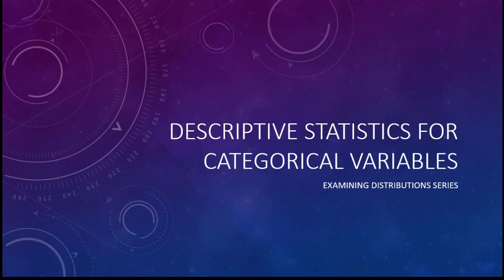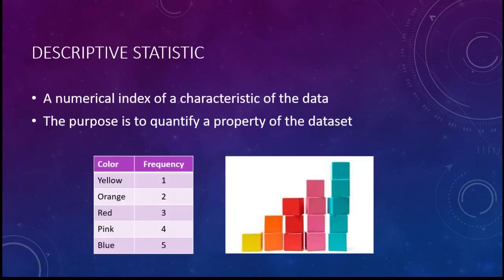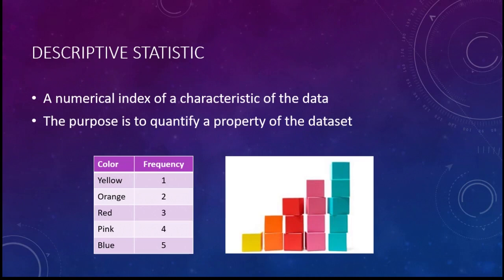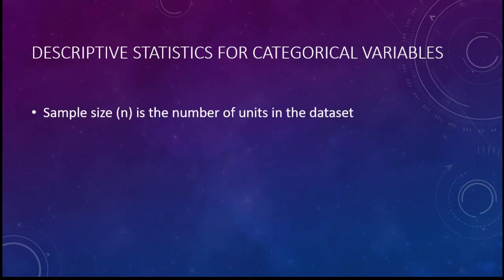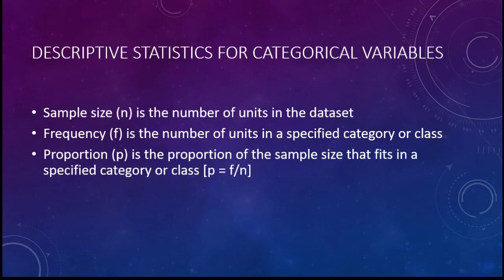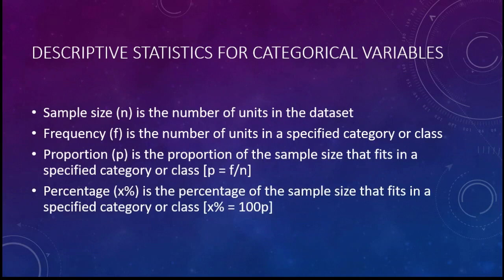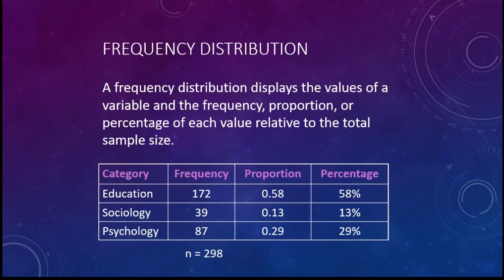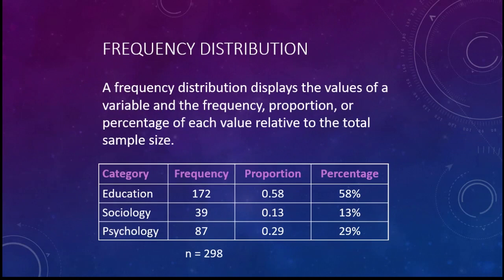Descriptive Statistics for Categorical Variables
The units of a categorical variable differ by the categories we can use to describe each unit, rather than by an amount. Yet we can still use quantitative values to describe the distribution of the data. For example, a certain number of units fit in each category (we call this "frequency") and the number of units in each category is a proportion (or percentage) of the total number of units. In this video I introduce you to the most common statistics we use to describe the distribution of a categorical variable.